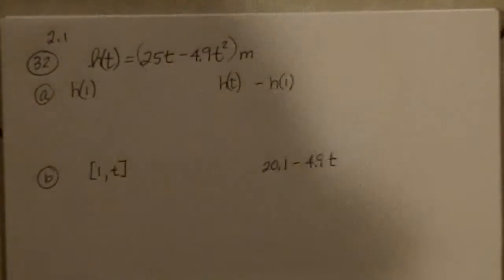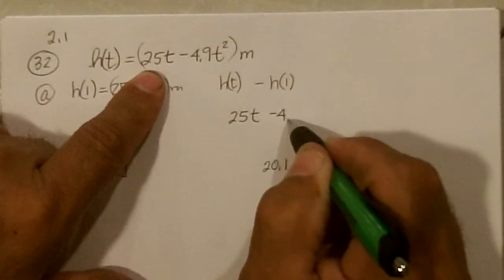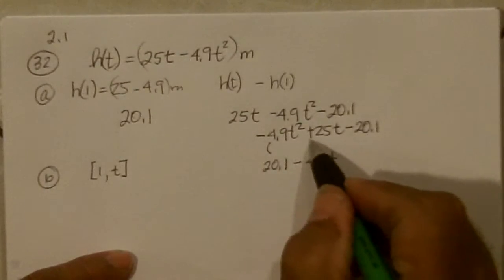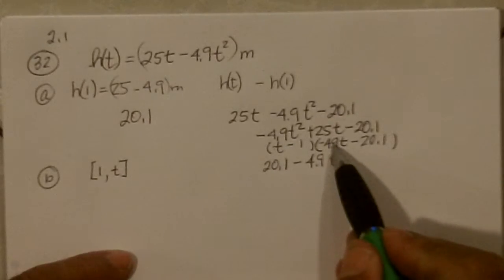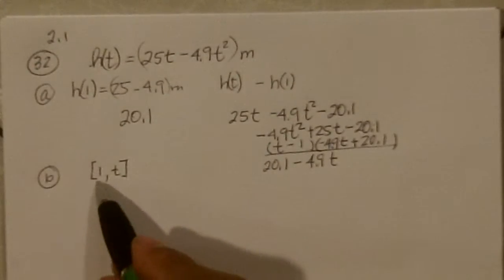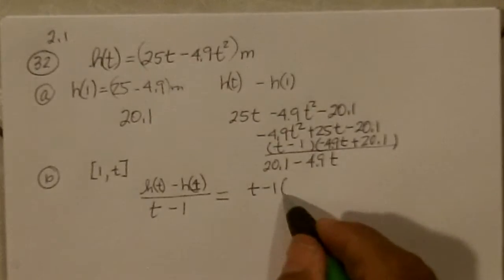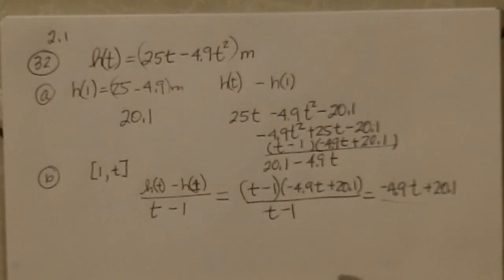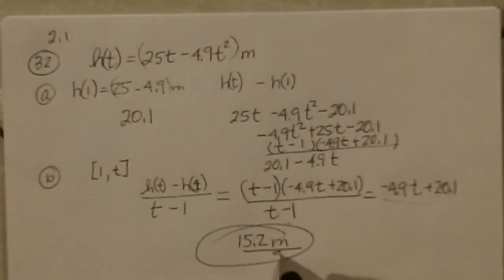172 Sect 2 1 Pb 32